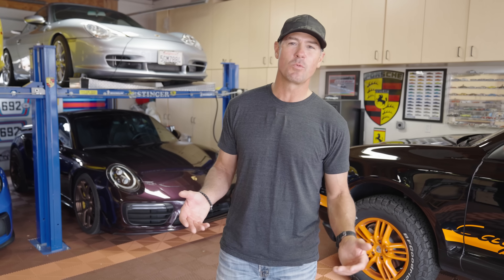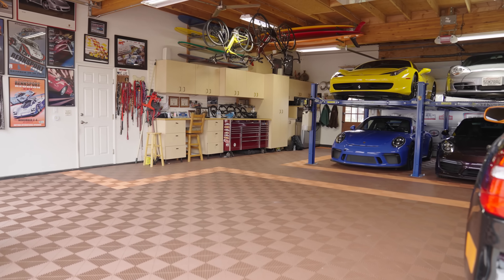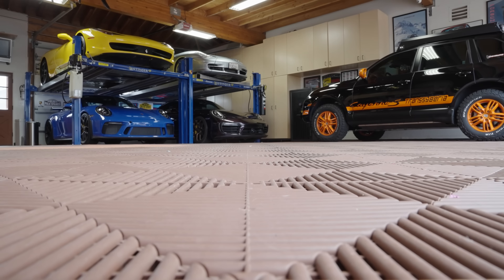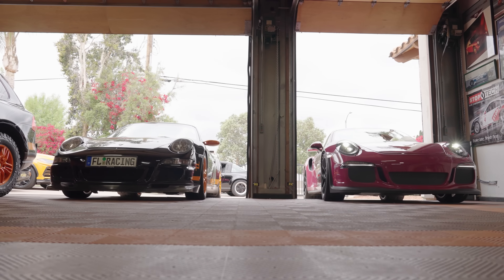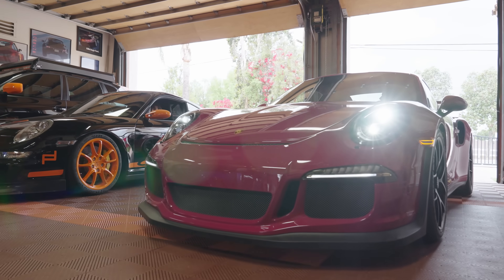Chris Jacobs and Swisstrax Modular Flooring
Chris Jacobs explains the benefits of owning your own personal Swisstrax Modular Flooring Tiles. 'Want a cool garage? Gotta have a cool floor and that means you need Swisstrax.'

Swisstrax
SWISS ENGINEERED | AMERICAN MADE | GLOBALLY PREFERRED
At Swisstrax, we design and manufacture the worlds finest modular flooring tile. Designed for a large variety of applications, Swisstrax offers multiple types of modular tiles to use in both a residential and commercial setting.